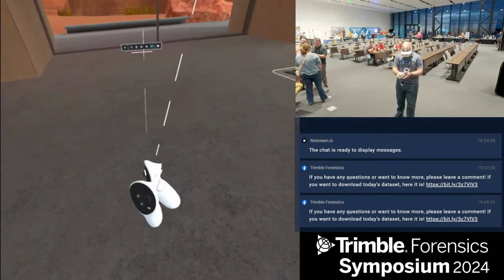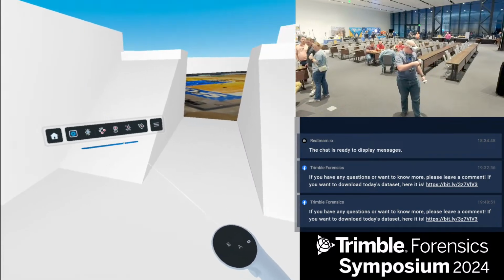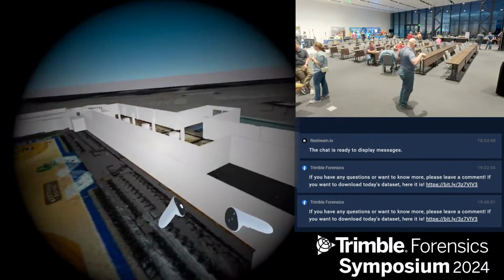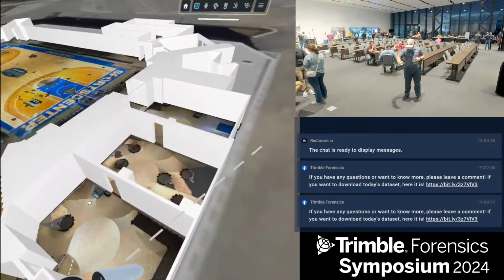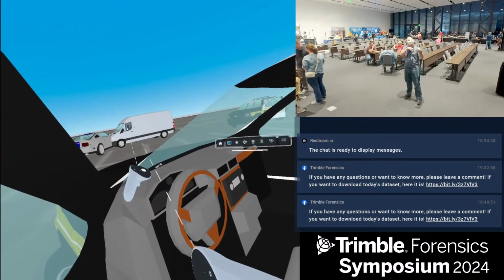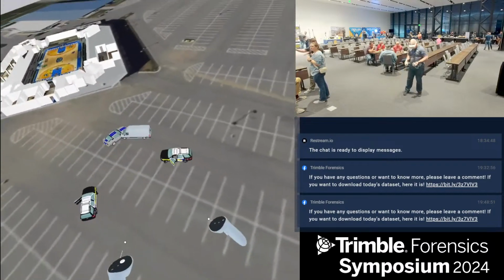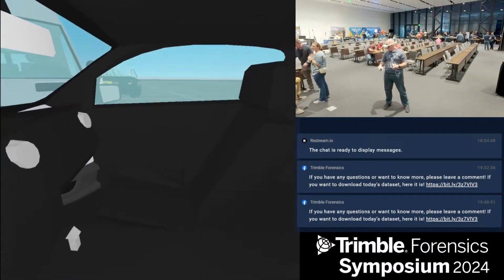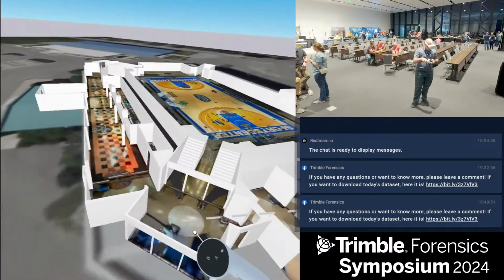Trimble Forensics Symposium 2024: VR!!!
Come join us as we show our customers a VR preview of tomorrow's mass casualty training exercise!!!